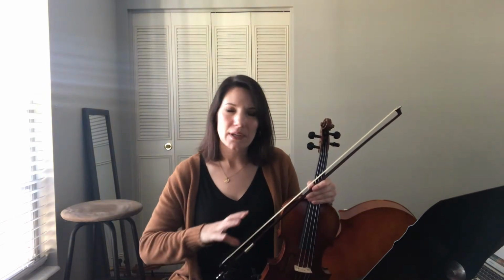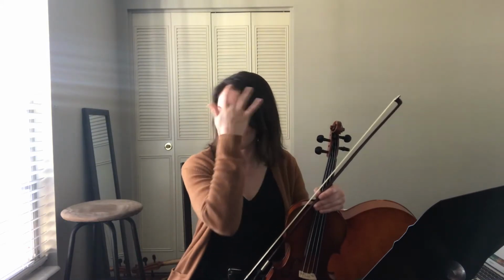El Toro, by Don Brubaker - Viola Practice Track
This is a viola practice track for El Toro, by Don Brubaker.

Some things to consider:

-Watch your conductor when playing this with an Orchestra.
-Warm up with an E minor/G Major scale.
-Know which notes are F naturals and F#'s.
-Play in the correct part of the bow.